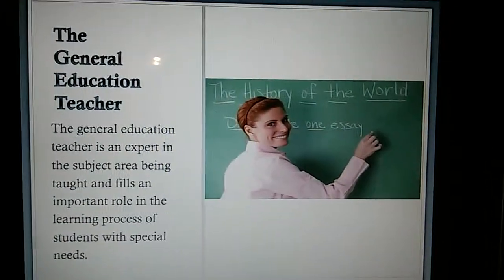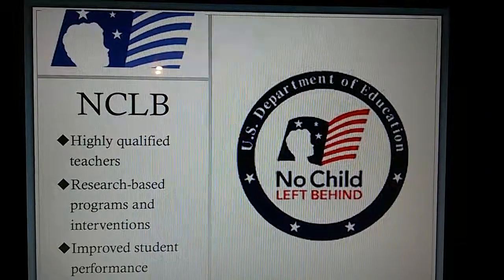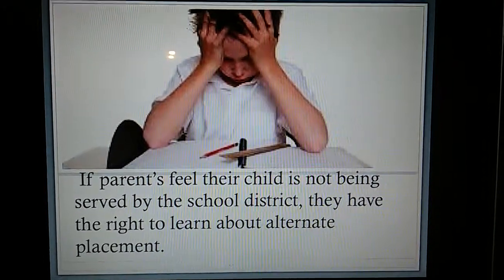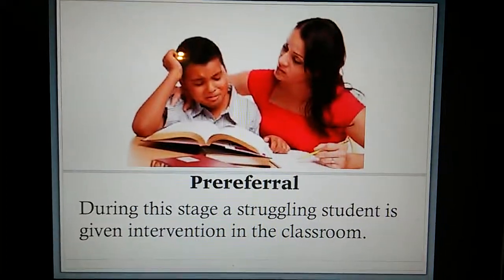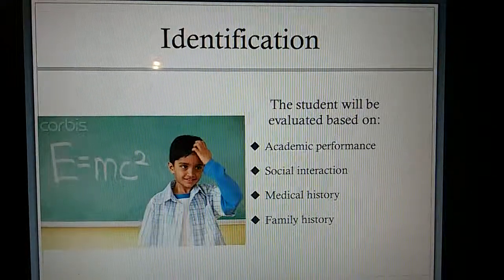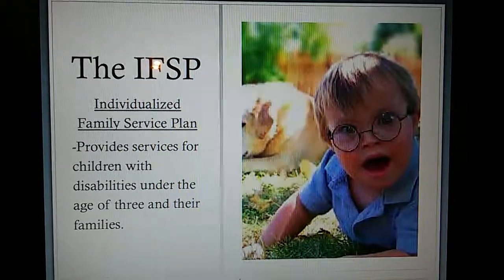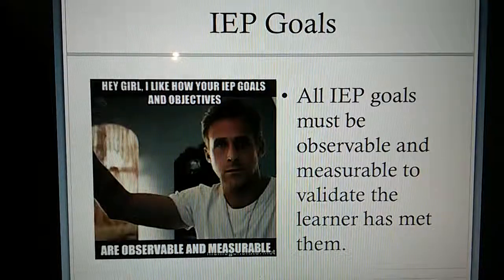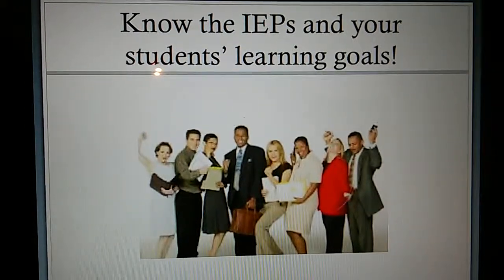IEP Process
Guide for general education teachers